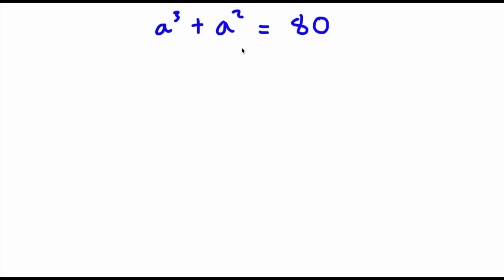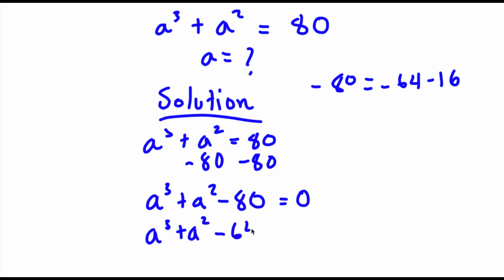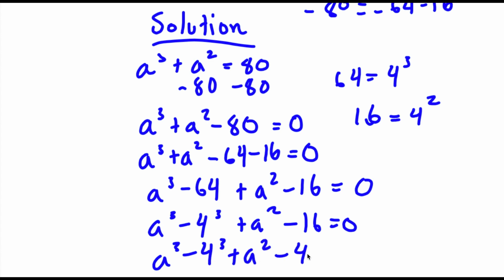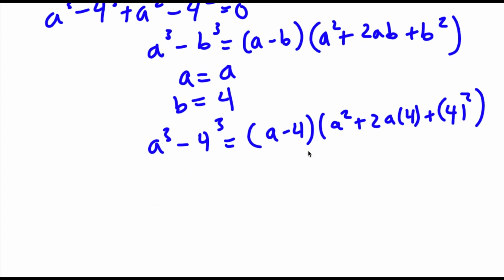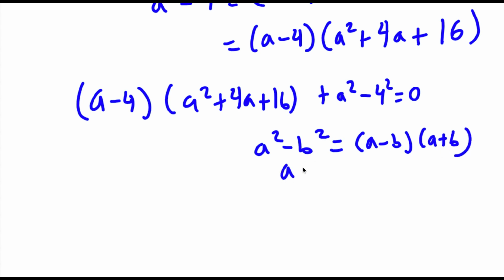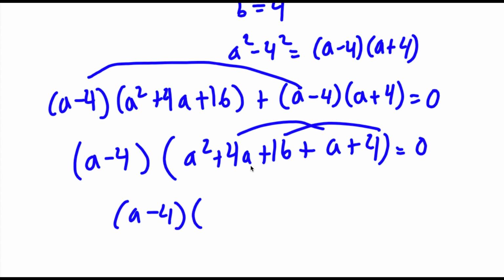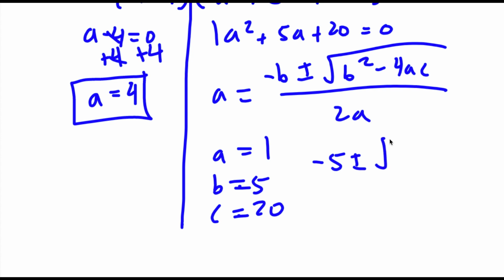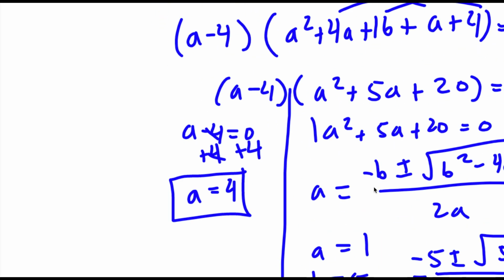This Video Will Make You Better At Math | An Extreme Olympiad Problem